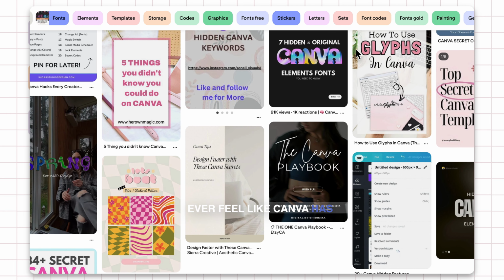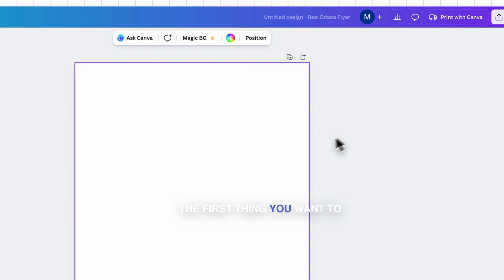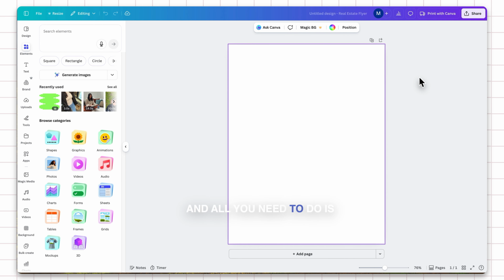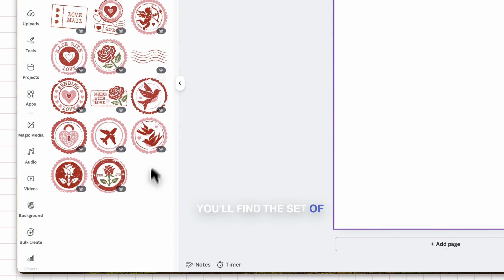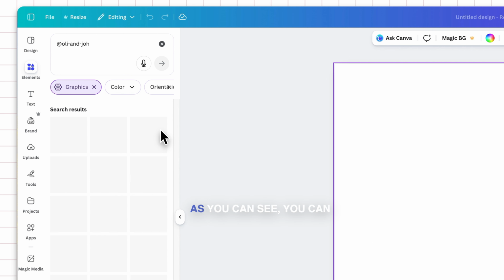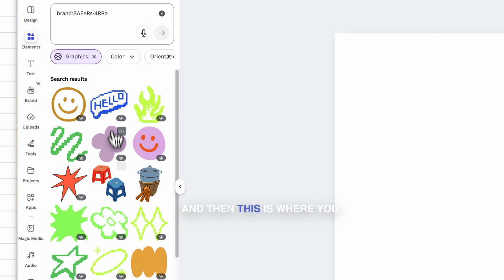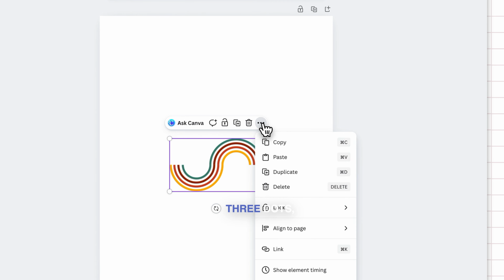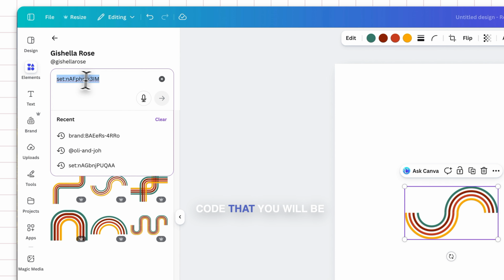HOW TO find HIDDEN elements in Canva (secret set codes + artist search)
Unlock hidden Canva elements that most people never find. In this tutorial, you’ll learn how to search Canva Elements using secret set codes, artist names, and brand collections, then how to grab the exact codes so you can save, reuse, and share them fast.

00:00 Canva is hiding graphics
00:15 What you’ll learn (sets, artists, brands, sharing codes)
00:30 Set up: open a blank design + go to Elements
00:45 Method 1: Find hidden Sets using set codes
01:10 Method 2: Find elements by Artist using @
01:35 Method 3: Find elements by Brand using brand + code
02:00 Share elements: three dots → Info
02:20 Copy the artist code (@) and set code (Collection)
02:40 Wrap up + follow for more

🔗 LINKS 🔗

FACELESS CREATOR TOOLS

DIGITAL PLANNING

💻 Make HYPERLINKED PLANNERS with this app!

(graphic design resources)
(graphic design resources)